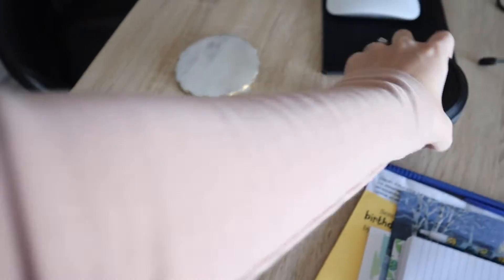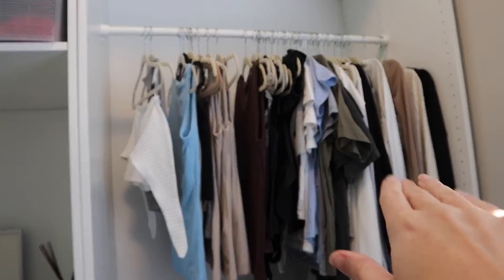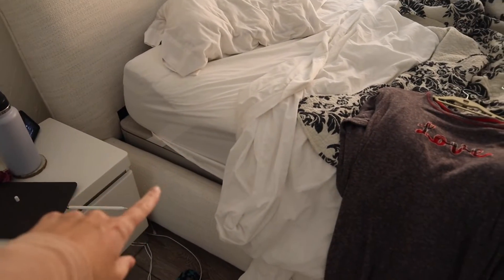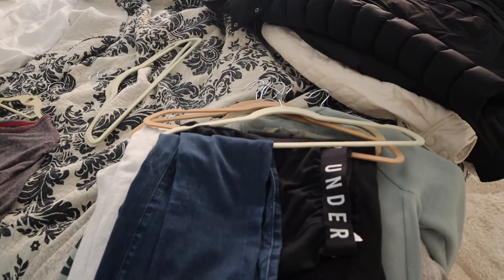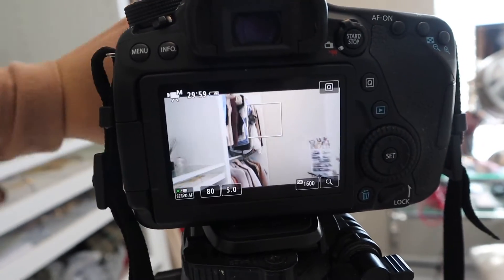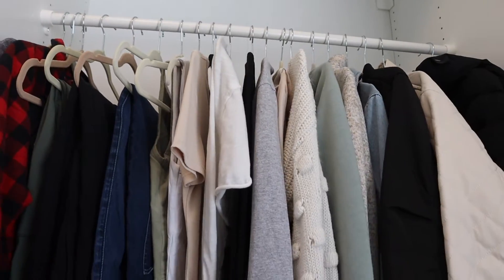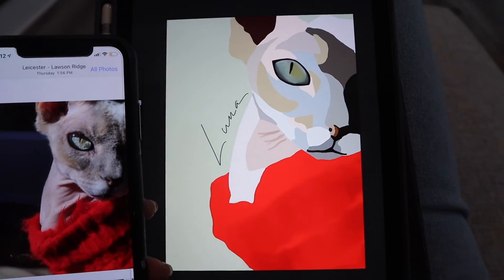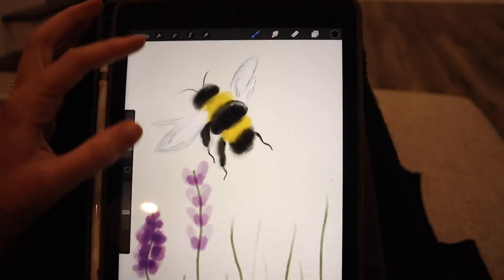Quitting YouTube For A Corporate Job...